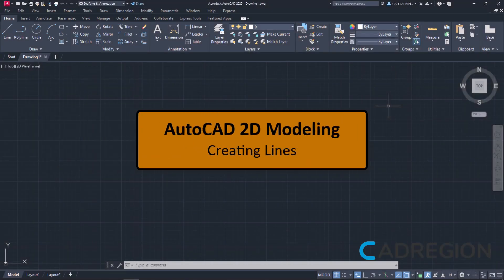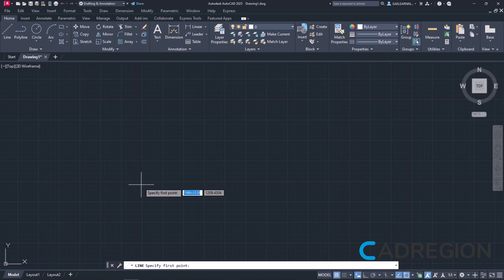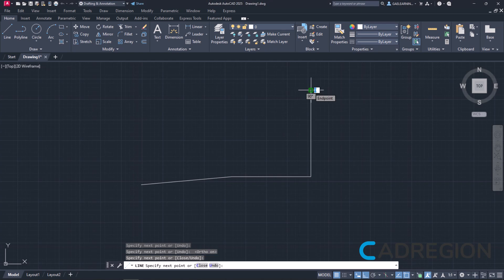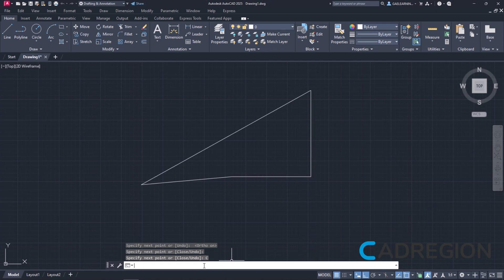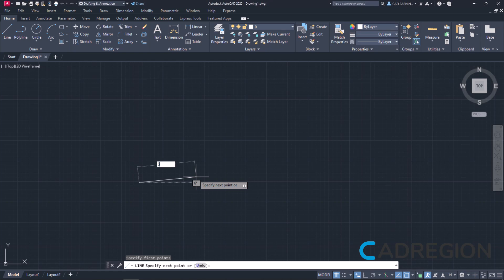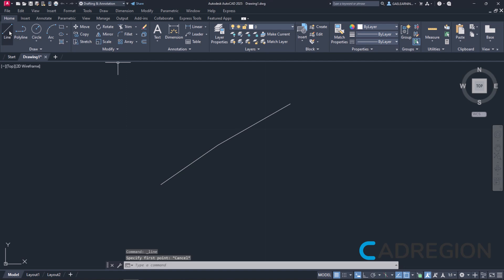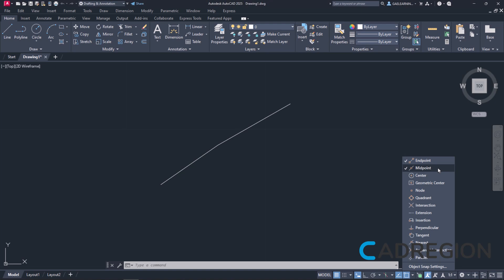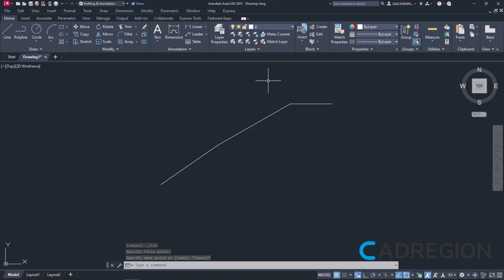How to Draw Lines - AutoCAD 2025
The Line Tool in AutoCAD is a fundamental drawing tool used to create straight line segments between two specified points in the drawing area. It allows users to define the start and end points of each line, enabling precise geometric shapes, layouts, and design elements. The line tool is highly versatile and can be used in a variety of ways, including drawing simple shapes, outlining structures, and forming the framework for more complex designs. Users can customize the line’s length, angle, and direction by inputting specific measurements or using object snaps and dynamic input features for precision. The Line Tool is essential for creating basic outlines, boundaries, and connecting points within any AutoCAD project.